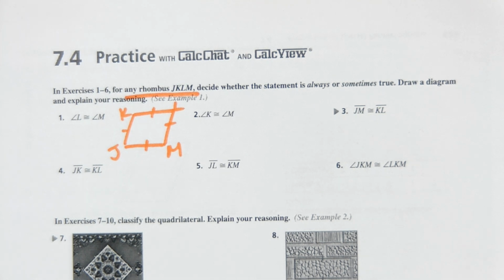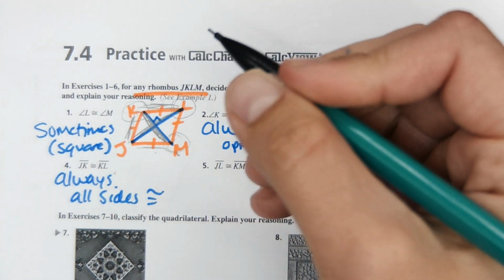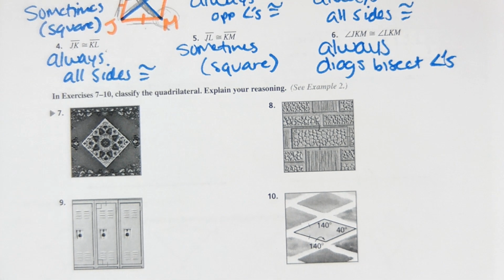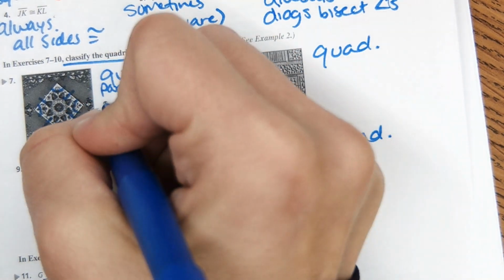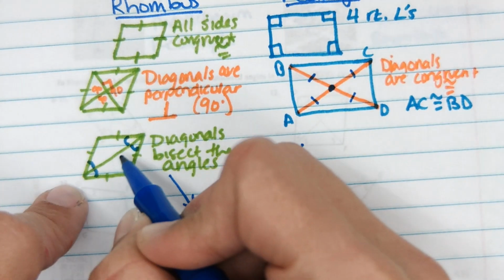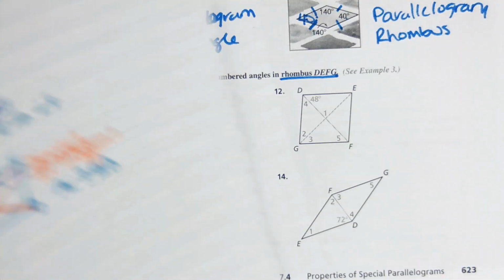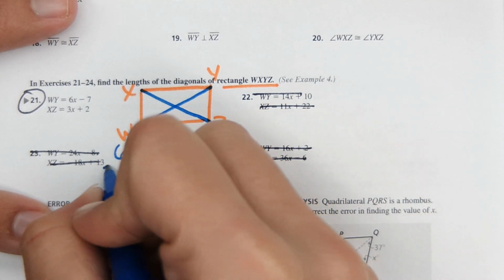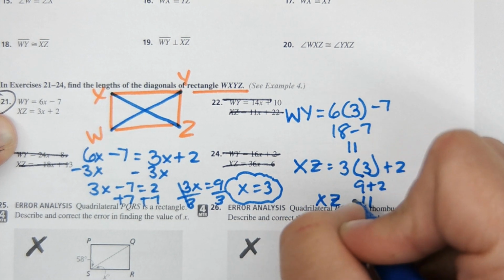7.4 Practice Page 623-624| Properties of Special Parallelograms| Big Ideas Textbook| Geometry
7.4 Practice Page 623-624| Properties of Special Parallelograms| Big Ideas Textbook| Geometry| FL BEST Standards